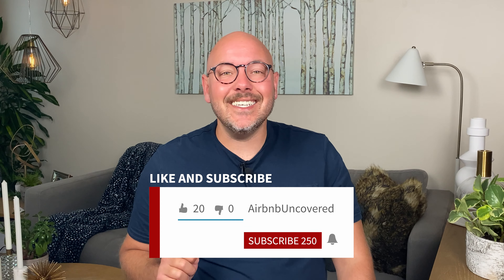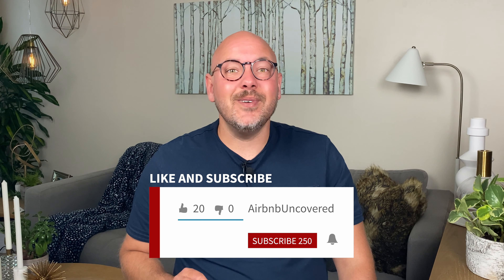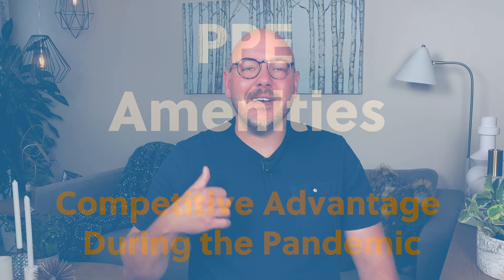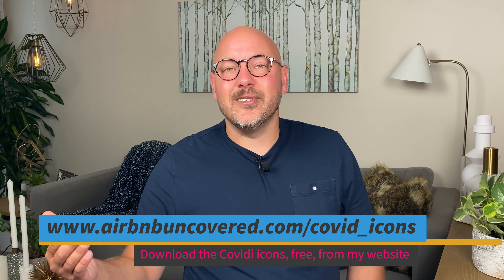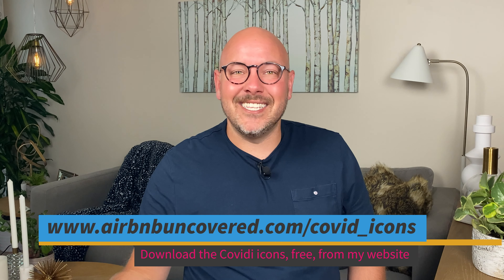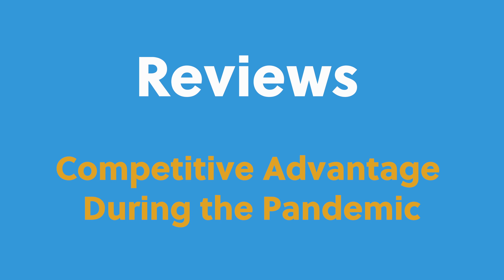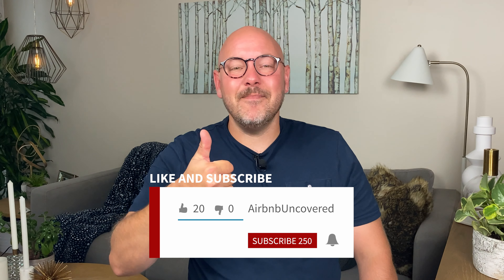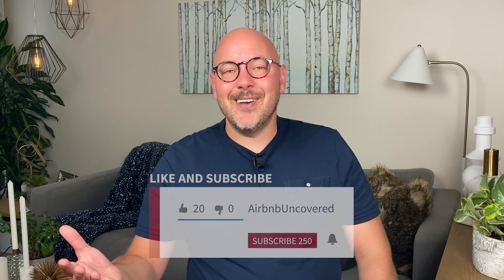Airbnb New Hosts: Uncover the Covid Competitive Advantage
Competition is getting fierce during the pandemic. Unless you have a rural Airbnb, there are lots of listings with availability and many fewer guests than normal.

Guests are worried about traveling during the pandemic. They need reassurance that their accommodation is cleaned and sanitized.

Now more than ever, rural hosts need to stand out from their competition to earn higher rates and position themselves favorably for the upcoming slow season.

Watch this week's video and uncover 3 steps to creating your own competitive advantage during the pandemic, while keeping yourself and your guests safer than before!

👉👉Every week I post a few quick Airbnb tips on my Instagram account!